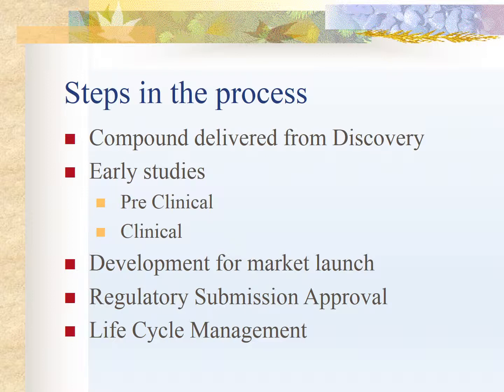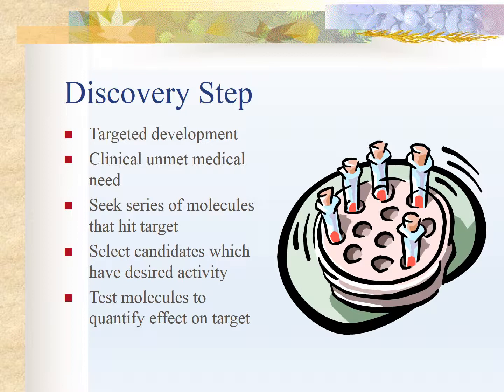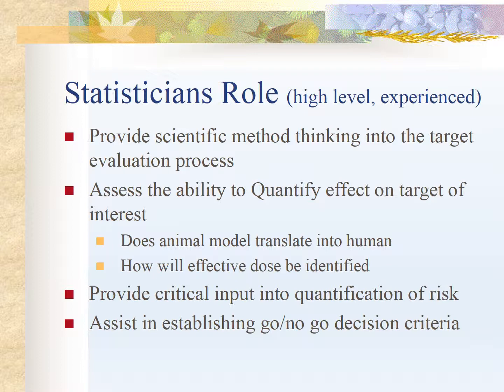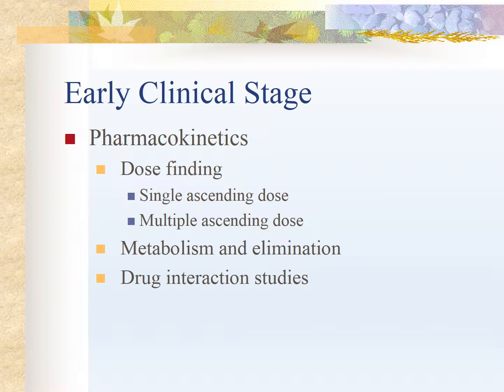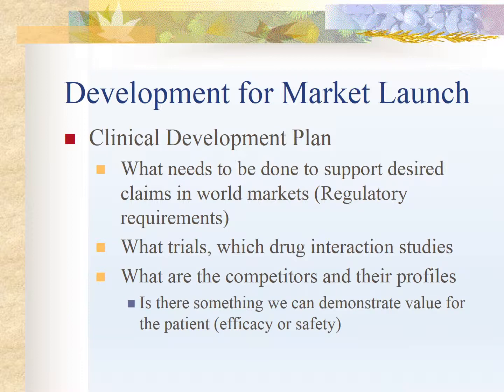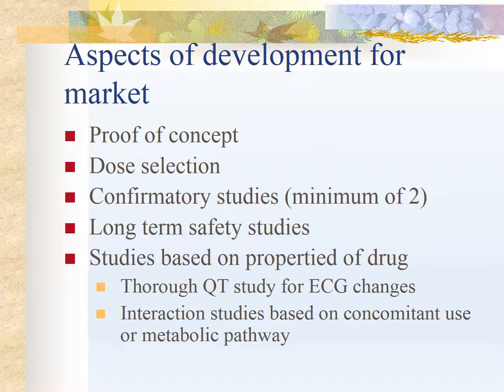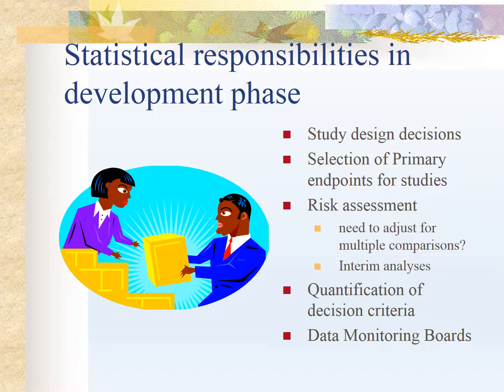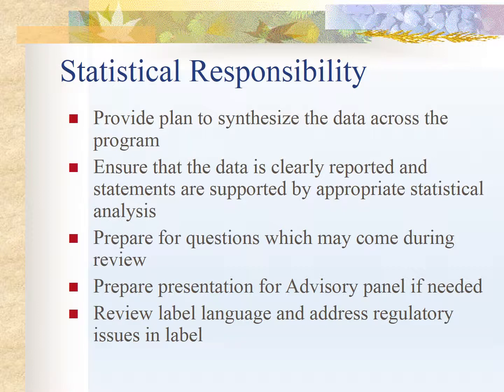Role of Statisticians in Pharmaceutical Development